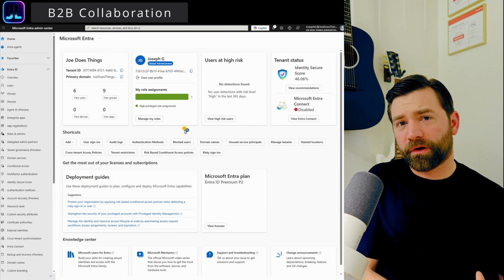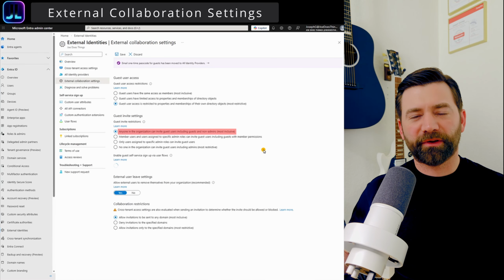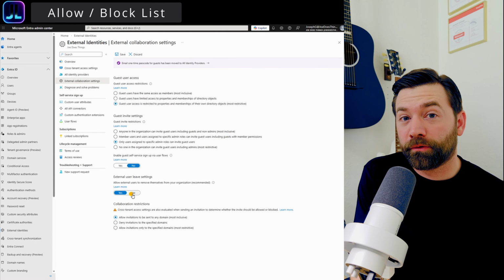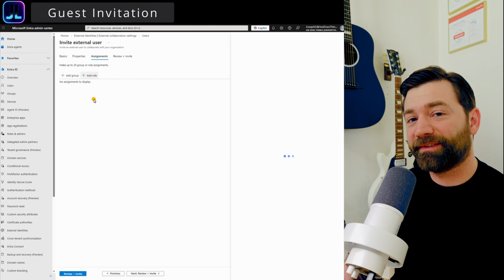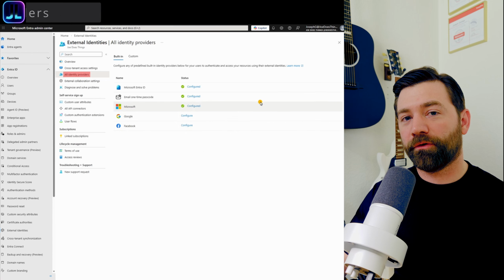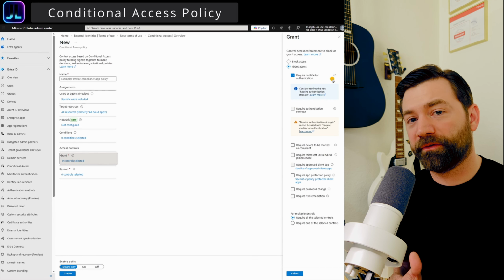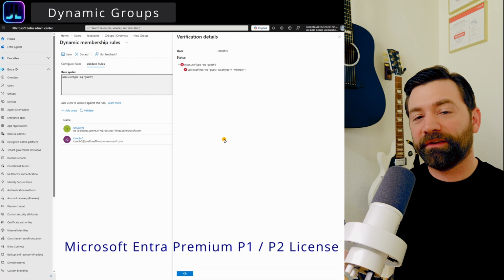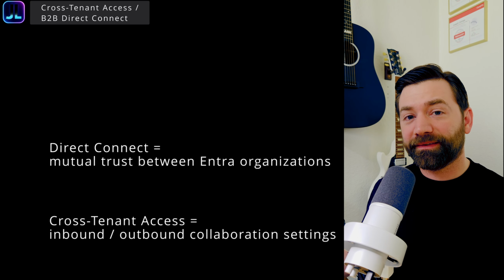Do you know how External Identities work?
B2B Collaboration users in Entra organizations require more attention than simply sending an invitation and hoping for the best. Today, we go over how to properly manage guest user types in Entra ID.

to learn more, view more content, and join the journey!